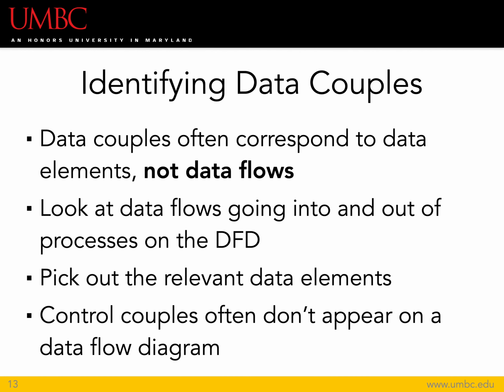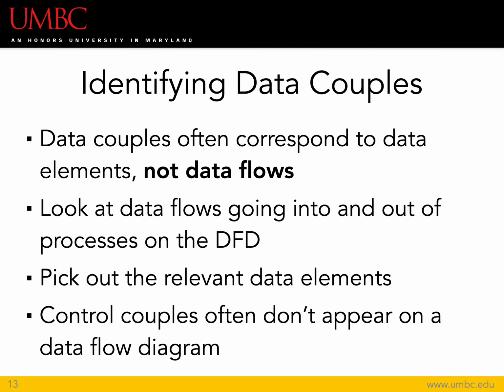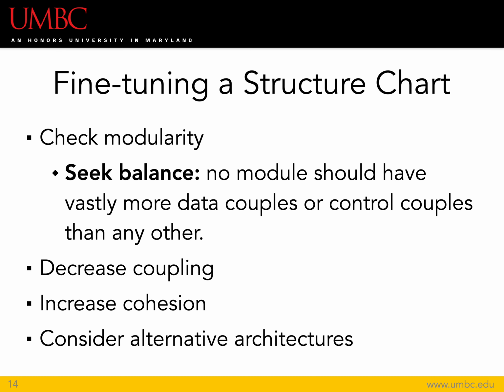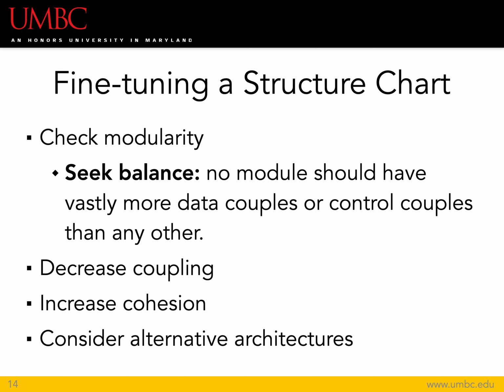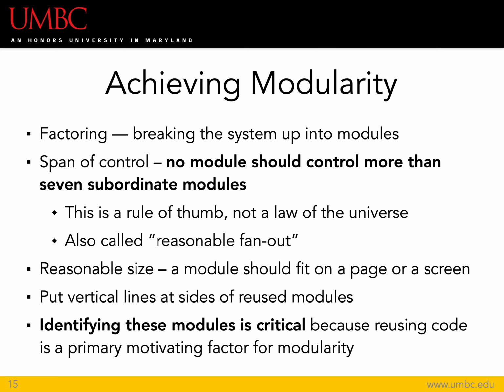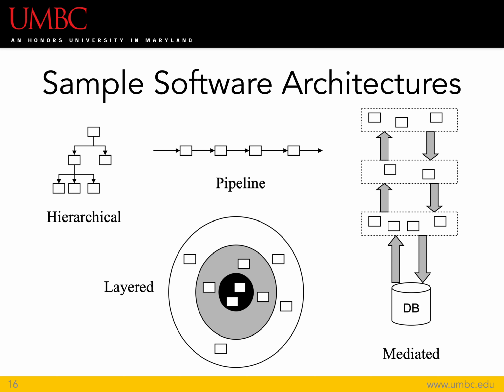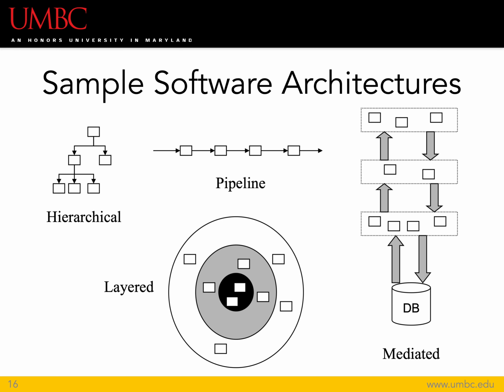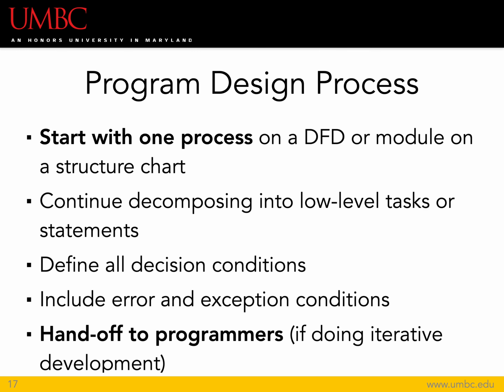09 Program Design Part 3